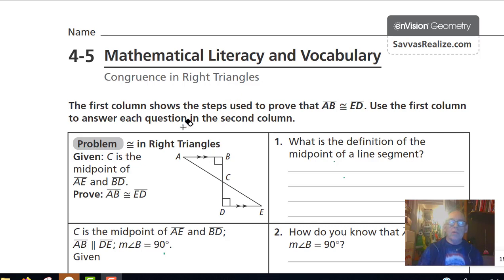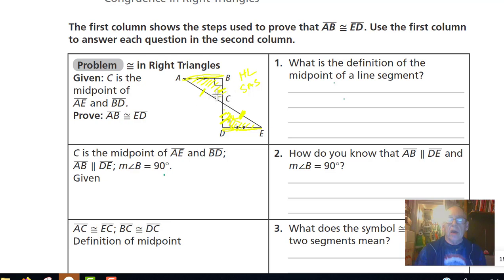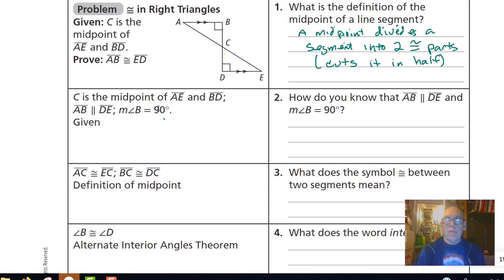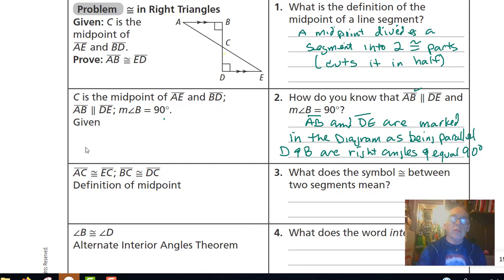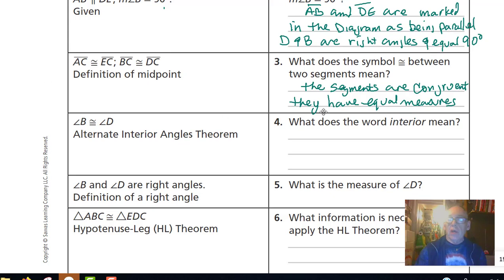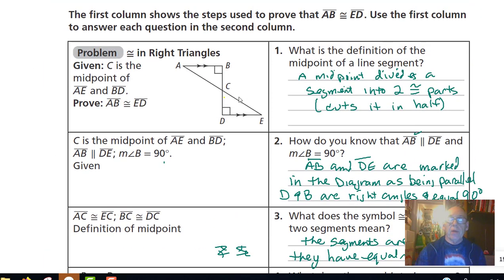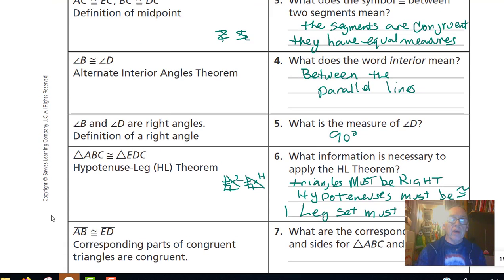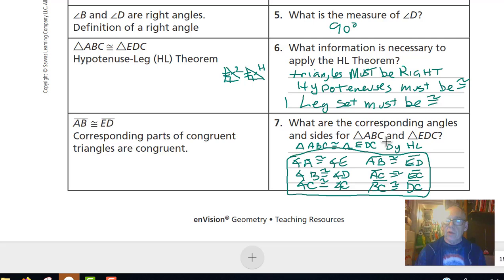4-5 Mathematical Literacy - Right Triangle Congruence - Savvas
This video accompanies the 4-5 Mathematical Literacy Envision Geometry page on Right Triangle Congruence.